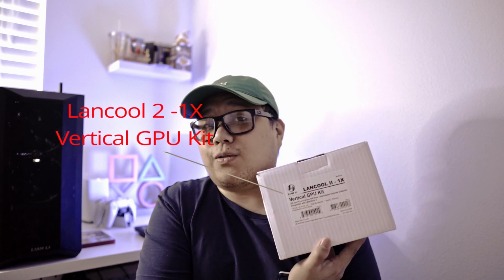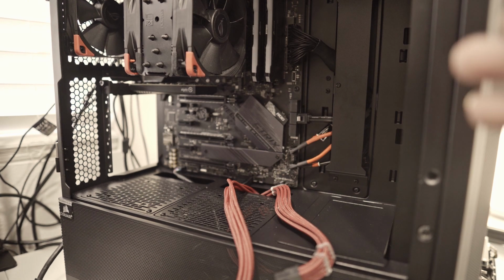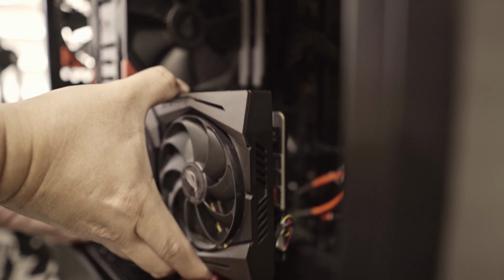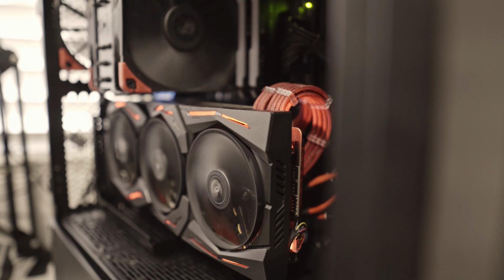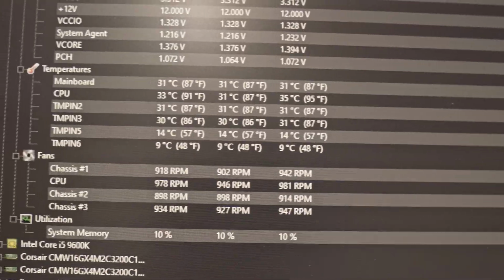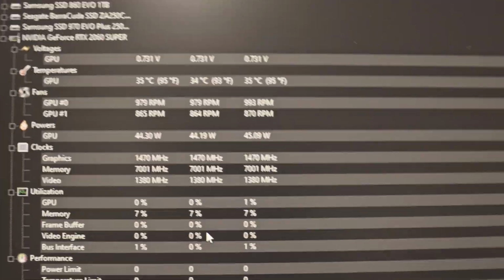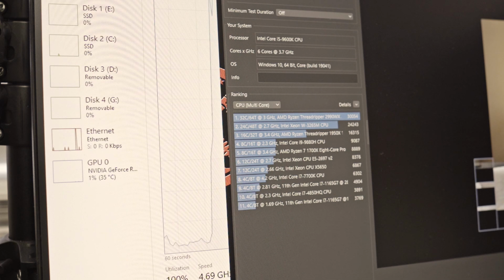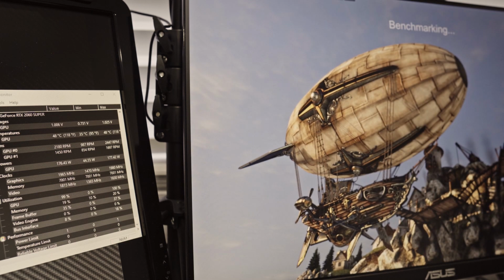How to install Vertical GPU Kit from Lian Li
I'm having temperature issues on my PC even on idle, CPU hover around 40C and GPU around 37C, yes i tried re-installing my CPU cooler, and applied new thermal paste (not the verge method) reconfigured my fans, the only way i get a cooler temps is when i totally removed my front panel cover... so i decided to install a Vertical GPU Kit from Lian Li... and to my surprised my temperature improved!
LIAN LI LAN2-1X Premium PCI-E x16 3.0 Black Extender Riser Cable